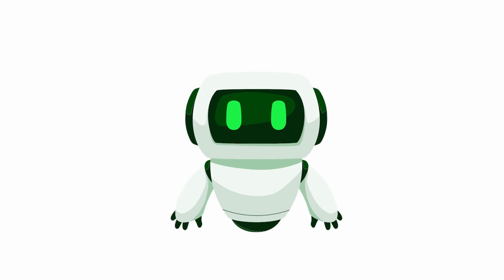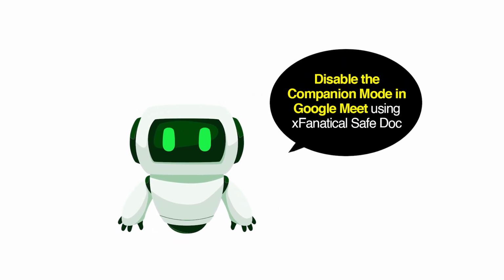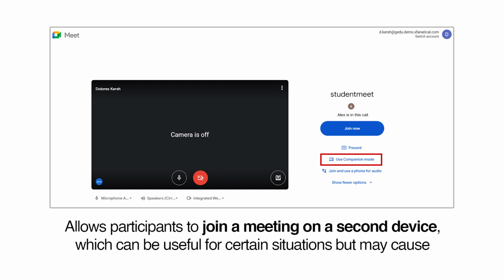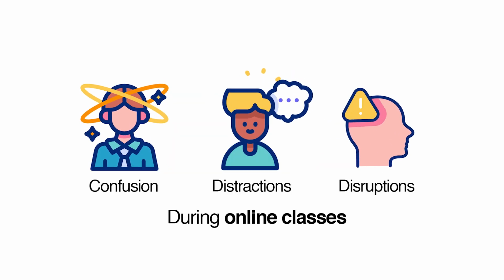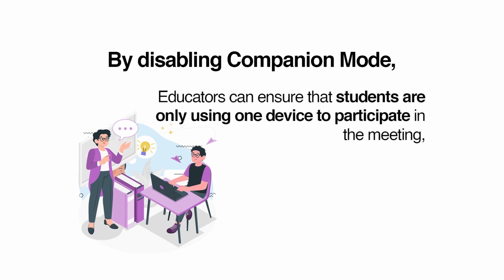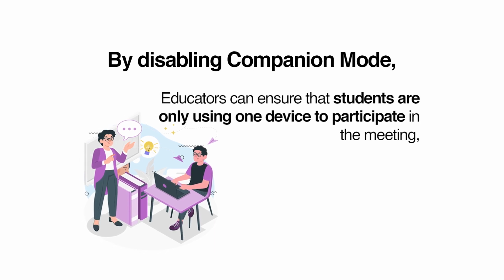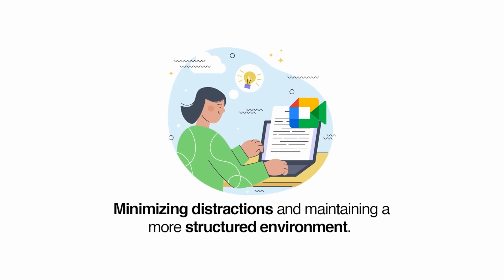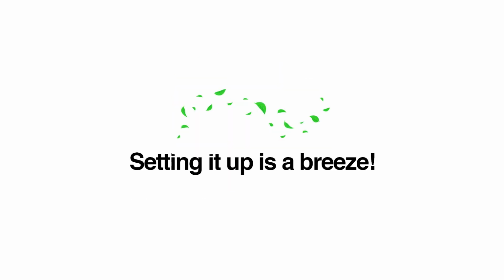Disable the Companion Mode in Google Meet using Safe Doc | xFanatical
Learn how to disable the Companion Mode in Google Meet using Safe Doc, a valuable tip for google workspace for education, particularly for k-12 schools management. This google workspace tutorial will guide you through the process of turning off companion mode google meet for students, which is essential for a seamless learning experience in google classroom. By disabling the companion mode in google meet, you can ensure that your students are not distracted during online classes. This is a useful google workspace tip and trick that can be implemented using no code software, making it easy to manage your google workspace for education. The companion mode in google meet can be turned off easily, and this video will show you how to do it. Whether you are a teacher or an administrator, this tutorial is perfect for you, and it will help you to better manage your k12 school's online learning environment. Disable the companion mode in google meet today and improve your online teaching experience.